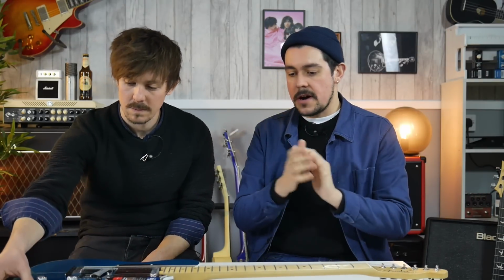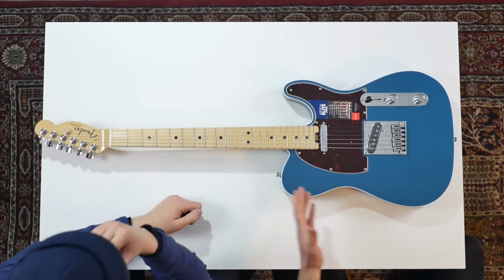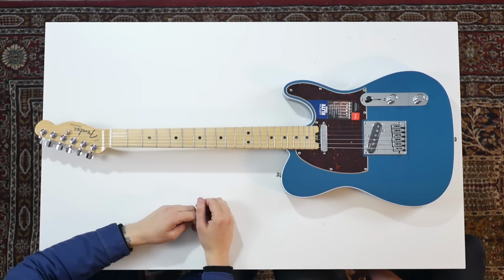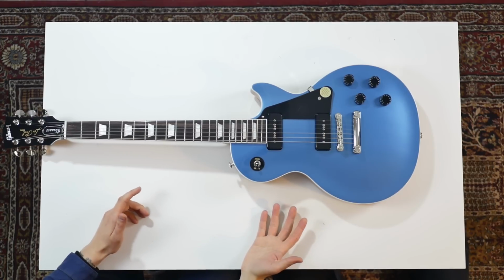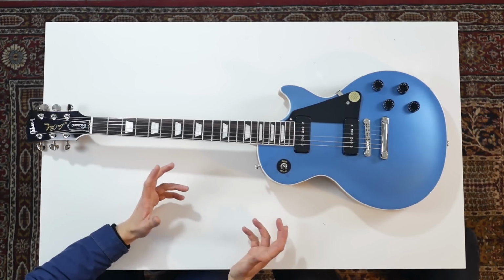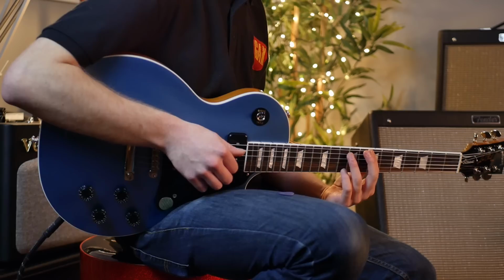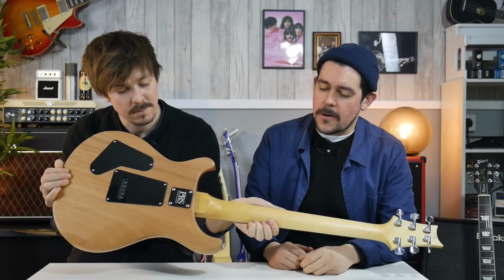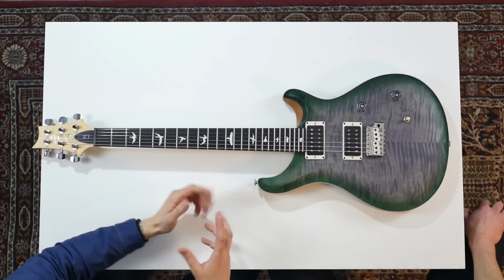Fender VS Gibson VS PRS | For £1800 or Less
Joe and Mark compare guitars for £1800 or less from Fender, PRS and Gibson.